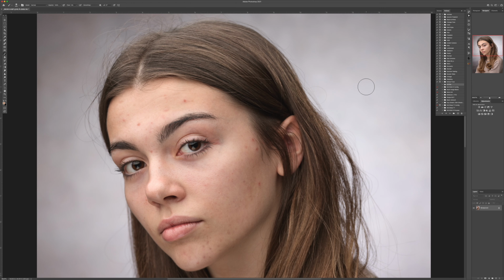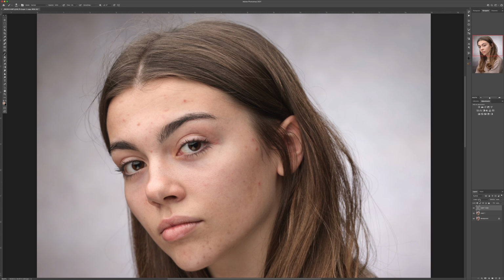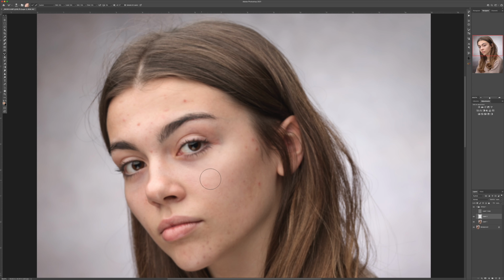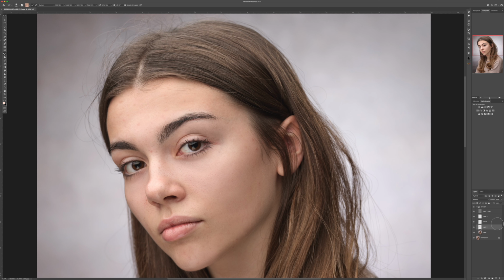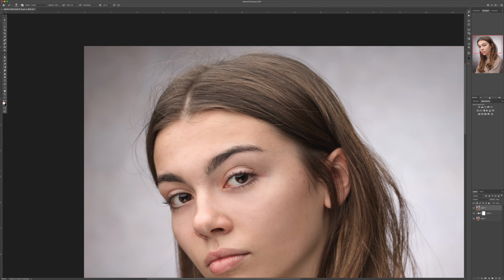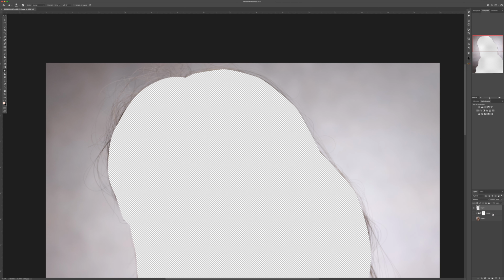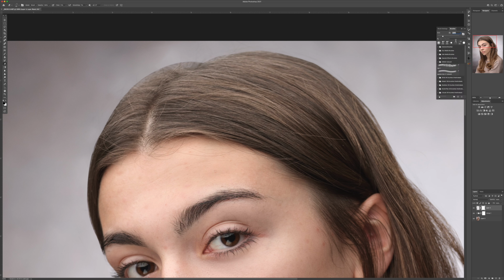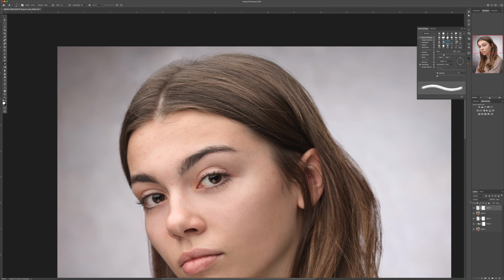Skin & hair retouch demo oct21